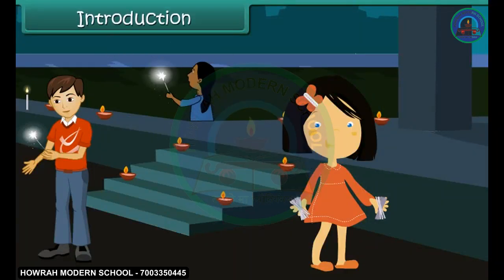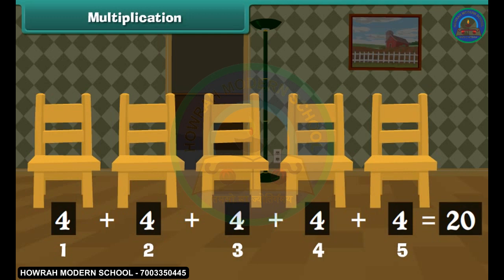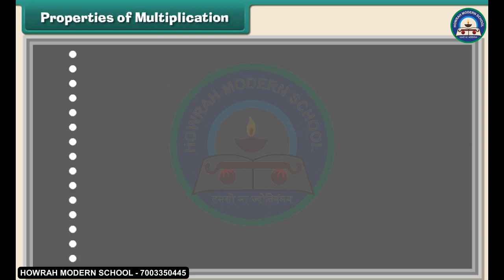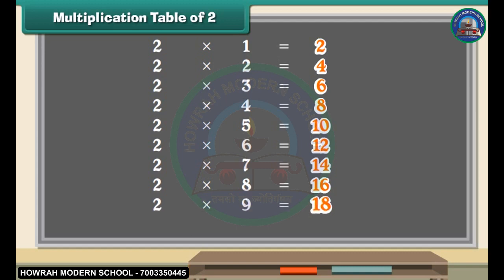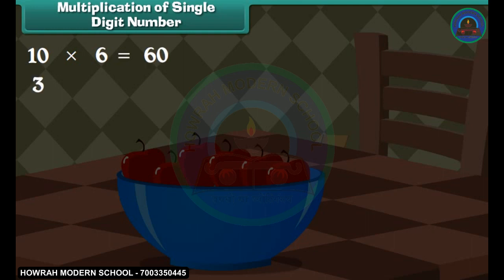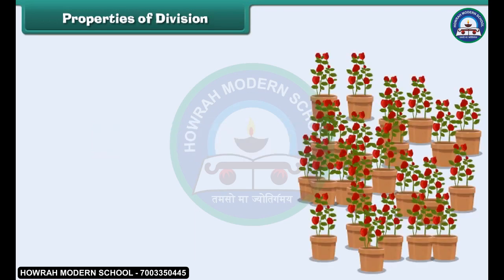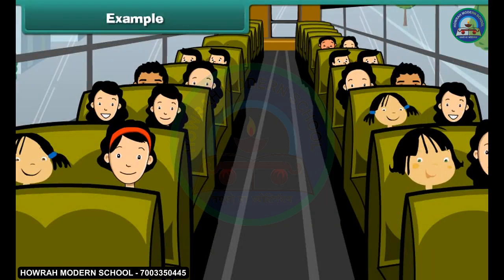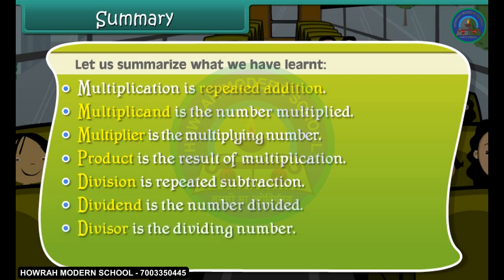Class 2nd EM MATHS Multiplication and Division